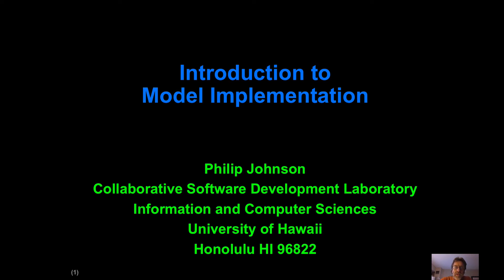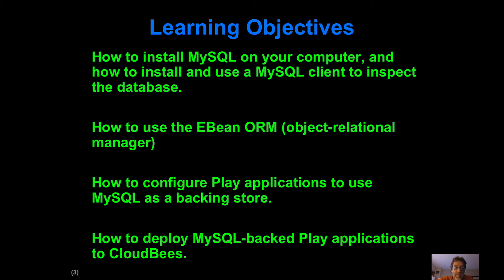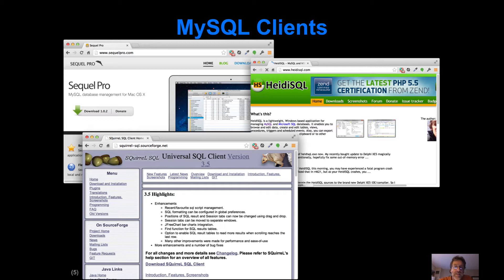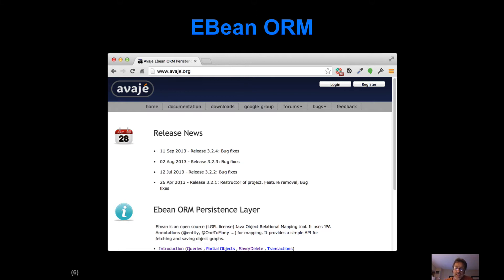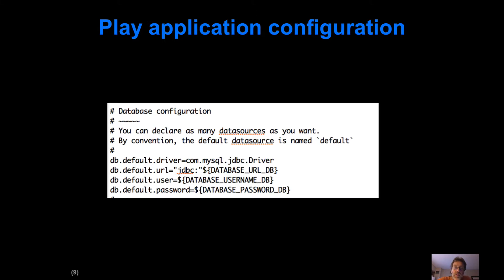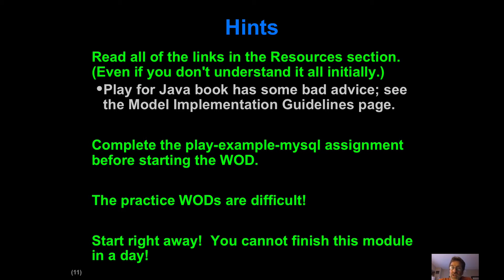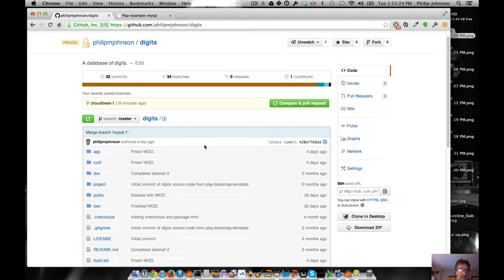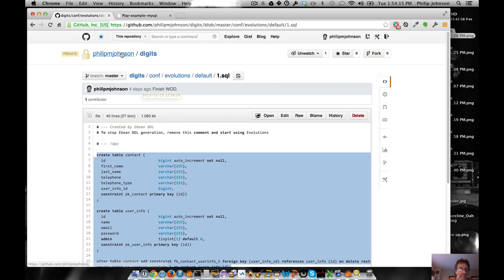Introduction to Model Implementation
An overview of the model implementation concepts to be covered in this module.